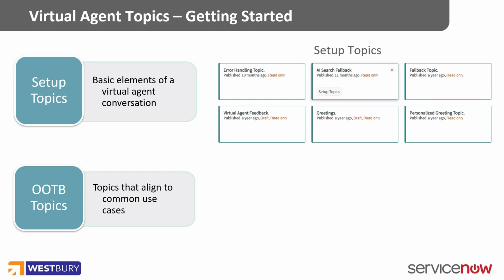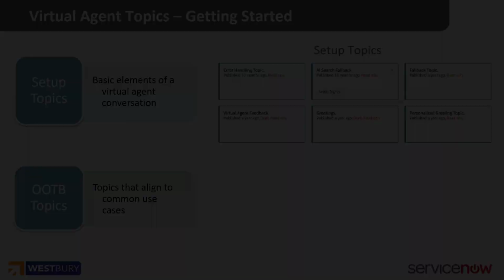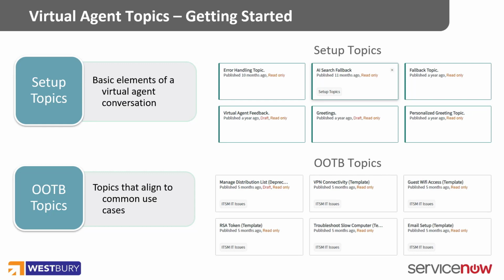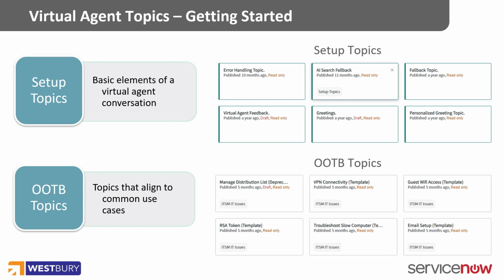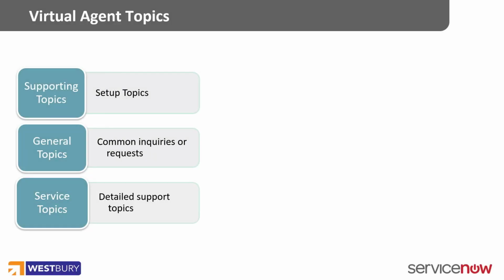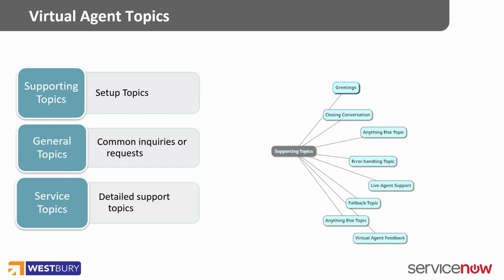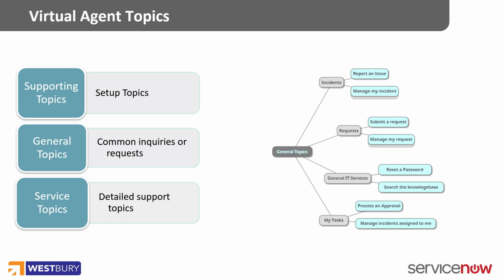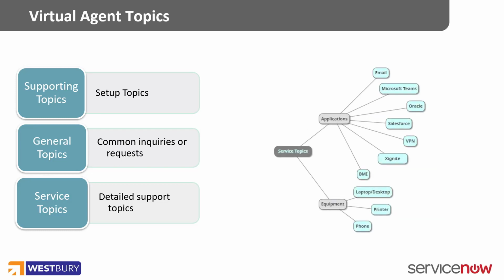ServiceNow Virtual Agent Accelerator - Analysis Phase: OOTB Topics